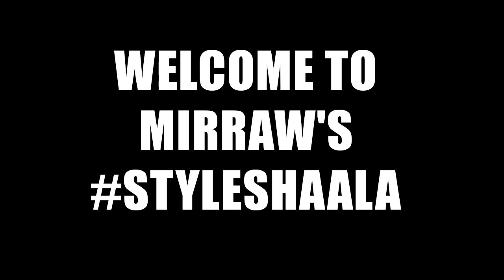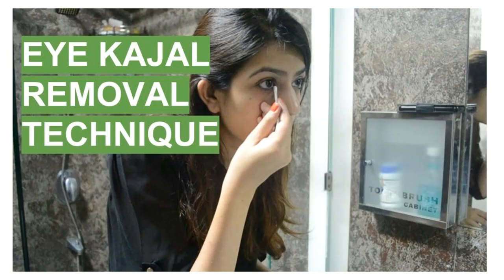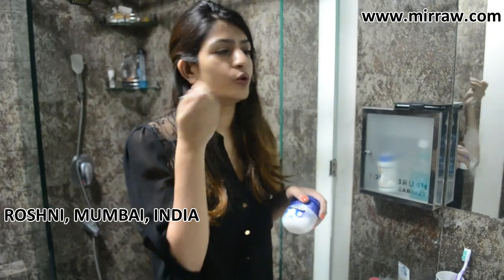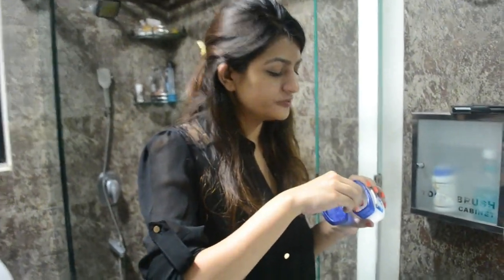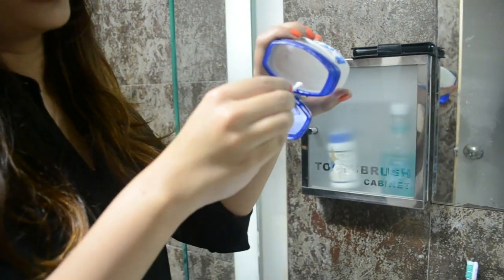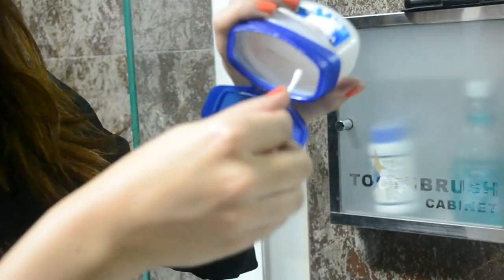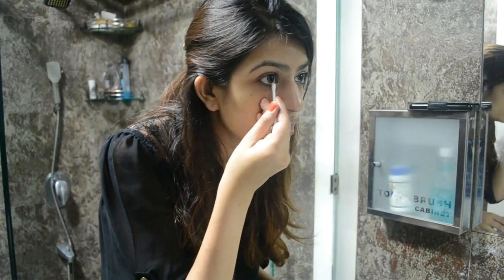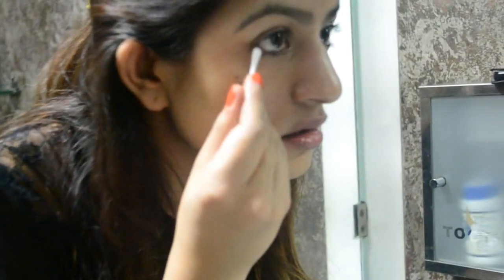How to remove Eye Kajal | Beginner Tutorial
Here's what you need:

1) A Vaseline petroleum jelly
2) Cotton ear bud

Start by placing some vaseline onto the bud & gently start removing the Kajal. One stroke after the other you will notice the Kajal going lighter & coming off quickly.